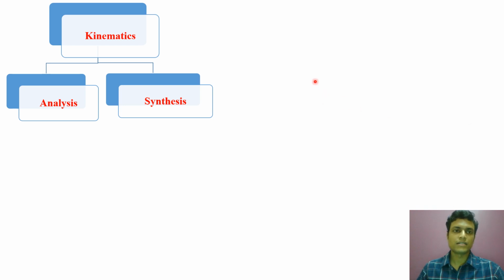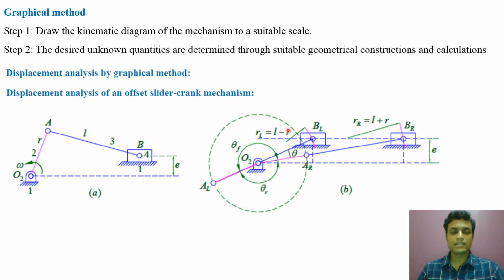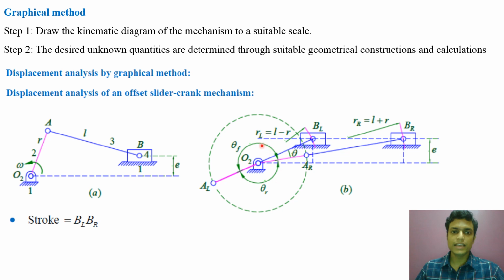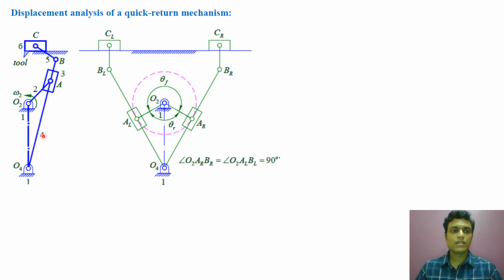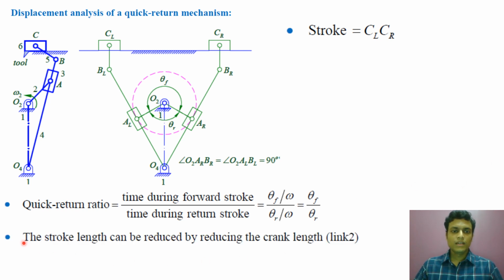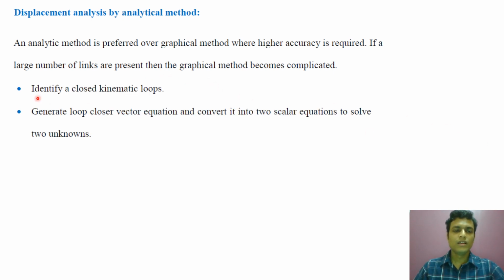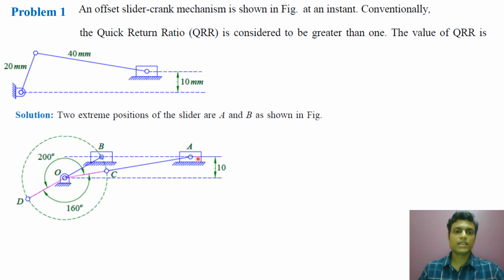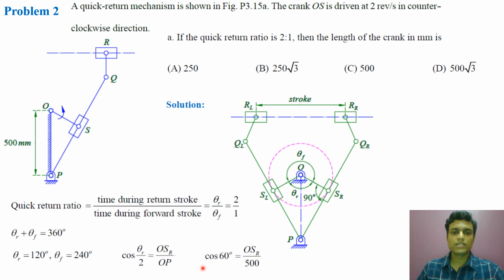Displacement Analysis- Quick return ratio (Module 2, Lecture 1)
DISPLACEMENT ANALYSIS, QUICK- RETURN RATIO -  THEORY OF MECHANISMS AND MACHINES, GATE MECHANICAL ENGINEERING